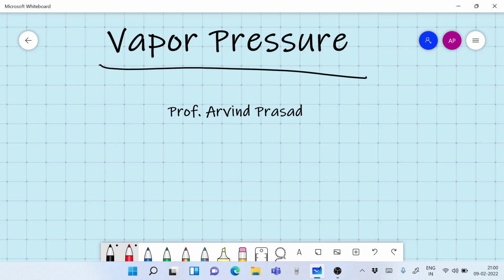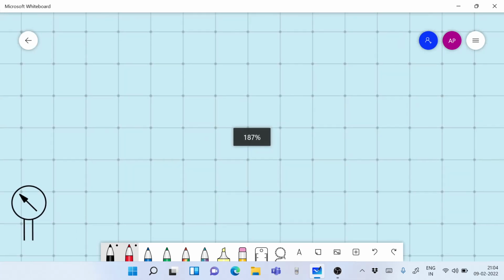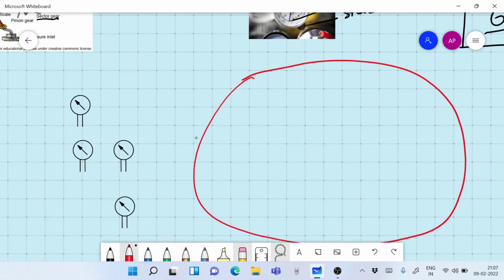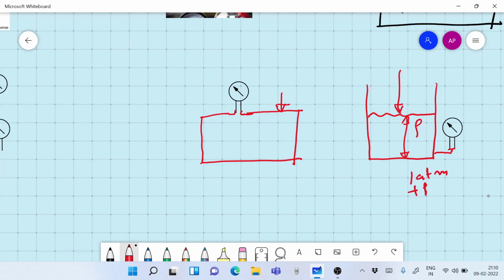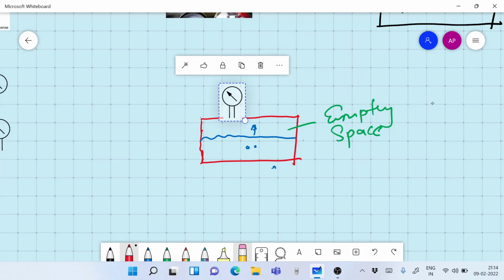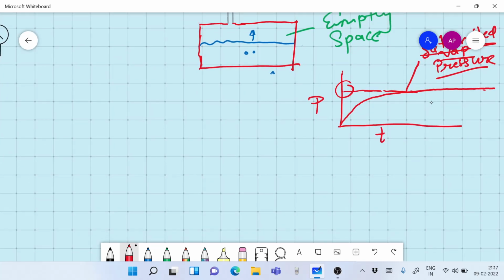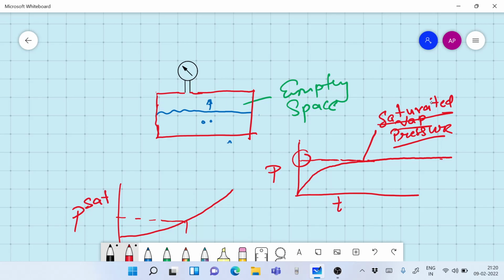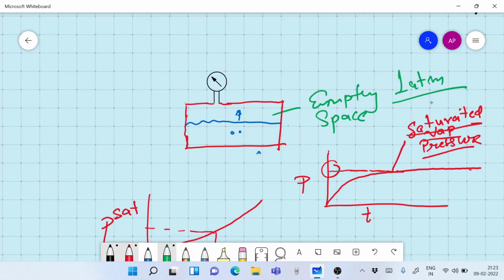Vapor Pressure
What is vapor pressure. How is it used to design tanks and reactors? And yes can we understand something more from vapor pressures? How can we measure it practically? These are the things that sometimes baffle young chemical engineers, and those not graduating in science. Vapor pressure is all around us. We can't see vapors and therefore we don't bother about it. But is works around us in interesting ways. Learn all about this in this complete video.